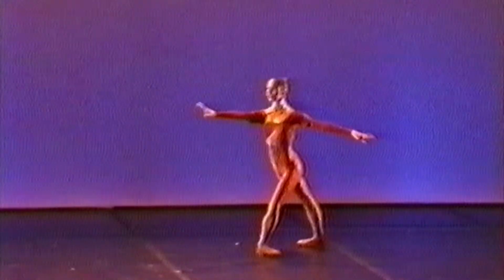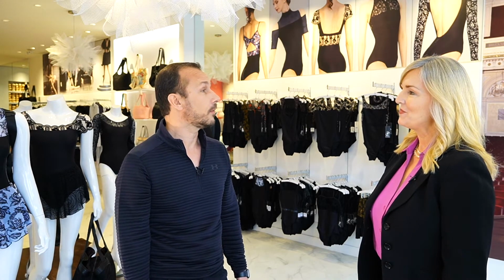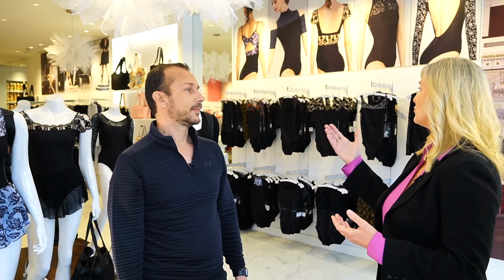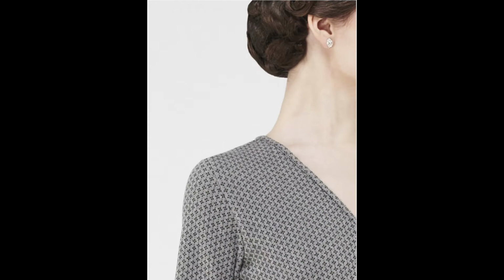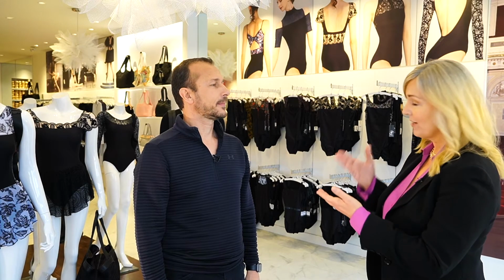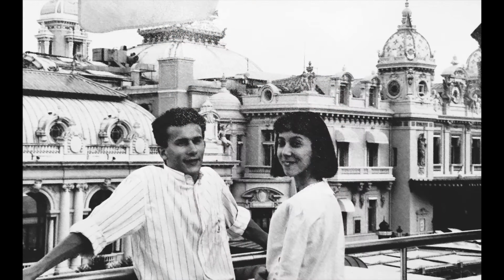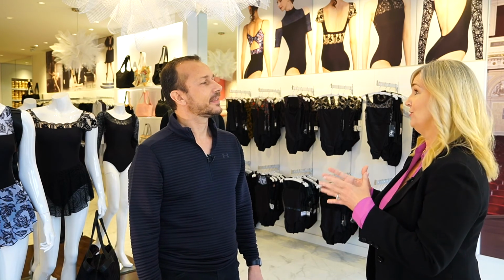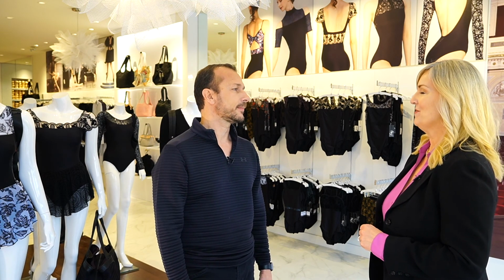Wear Moi - Creativity & Design - Interview Christophe RIDET/ Co-Founder